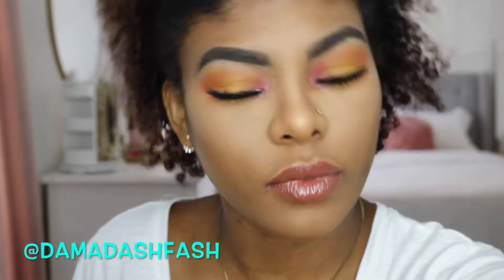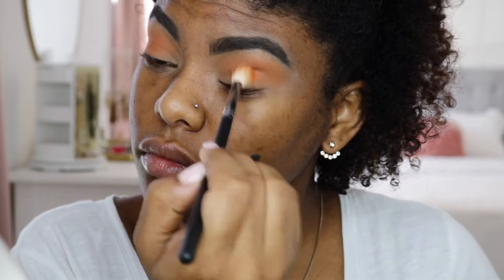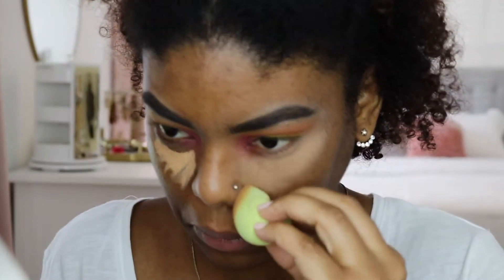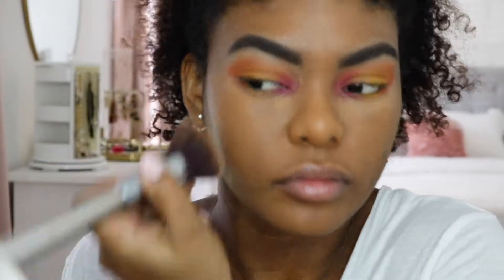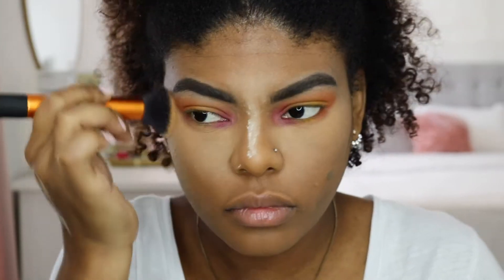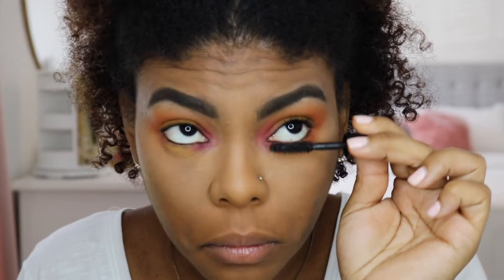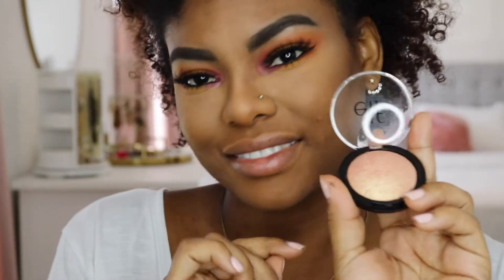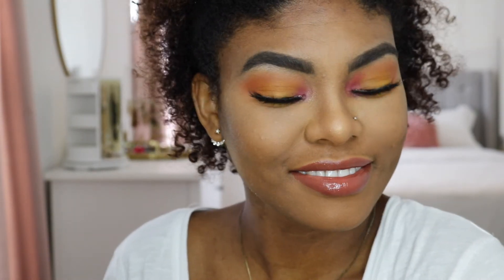Pink/Orange Makeup Look Tutorial | DamaDashFash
Hello loves!! Today I am sharing with you guys ANOTHER summer makeup look. But don't worry there is only 2 more left for the summer series lol. I was inspired to do this look because Pink and orange are my favorite summer colors so I wanted to created a makeup look combining the two colors together and adding a hint of yellow to make it look SUPER bright!!I hope you enjoy!

I would also really appreciate you guys feedback. Thank you SO much!!

XO, Dama